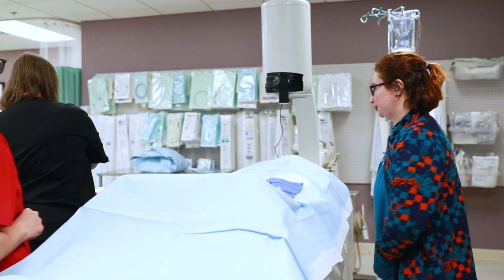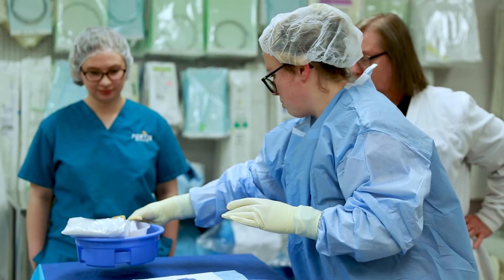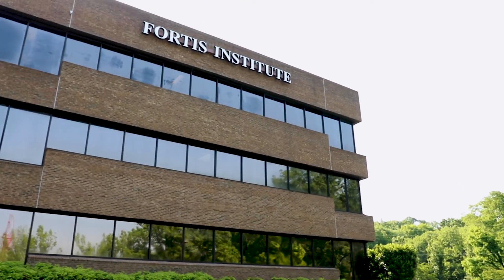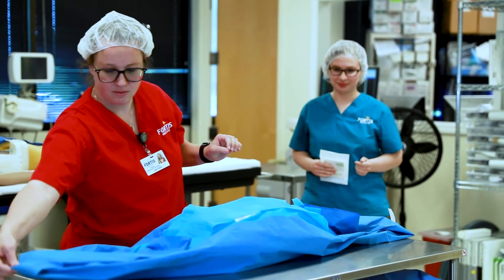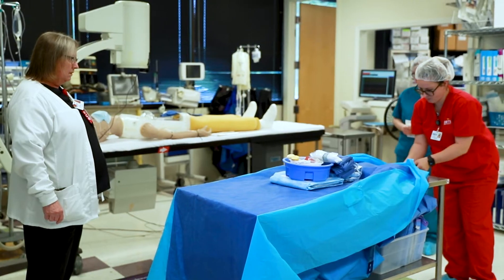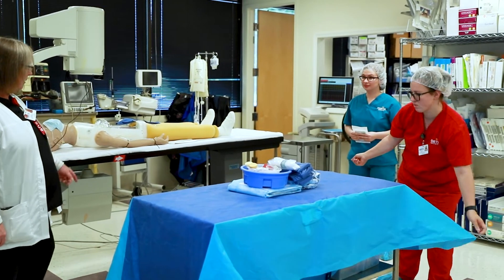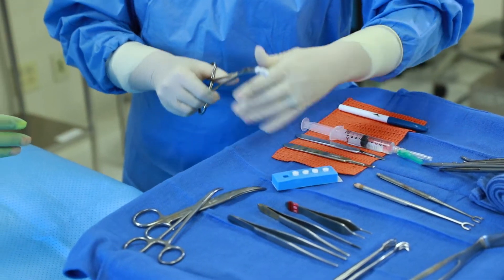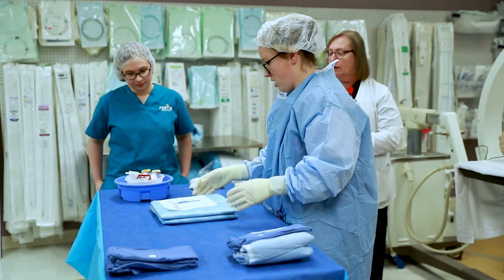Cardiovascular Technology Program | Cookeville & Nashville, TN | Fortis Institute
As a student in the Fortis Cardiovascular Technology program, experienced and dedicated professionals will guide you through a comprehensive curriculum. You will learn skills that include assisting physicians with cardiac catheterization procedures, monitoring patients’ vital signs, performing EKG and hemodynamic assessment, assisting with the insertion of pacemakers and stents, and more.

To learn more about the Cardiovascular Technology program for more information and start your career journey today!